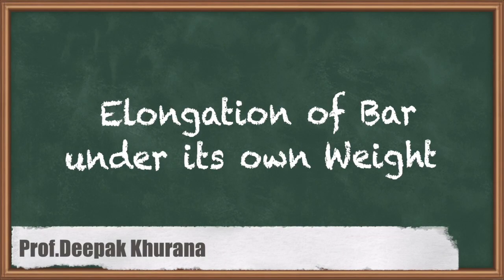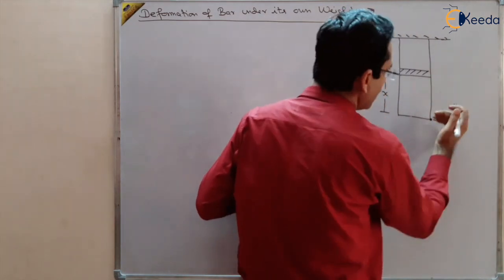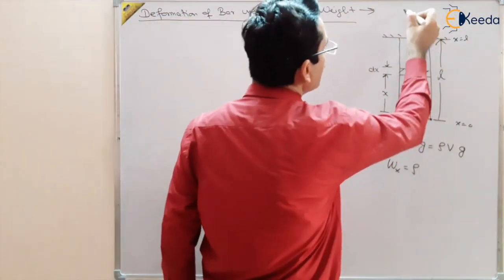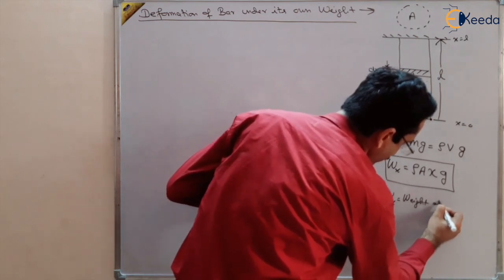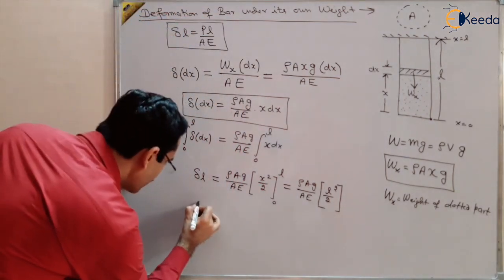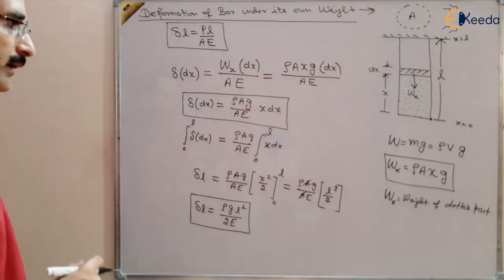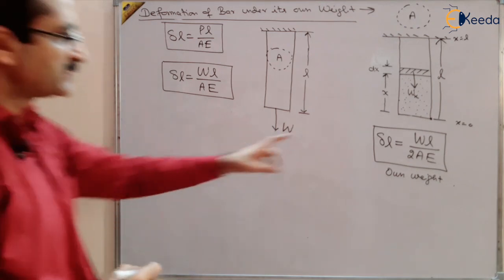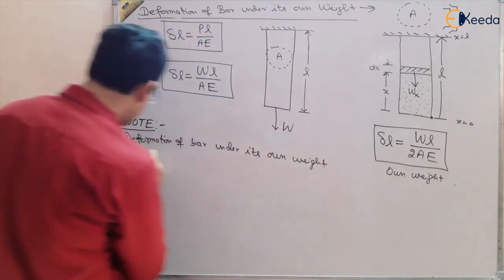elongation of bar under its own weight 720p